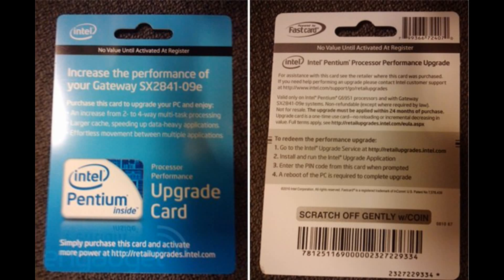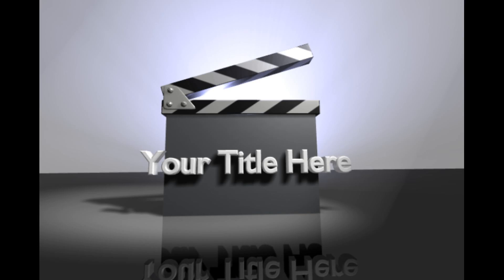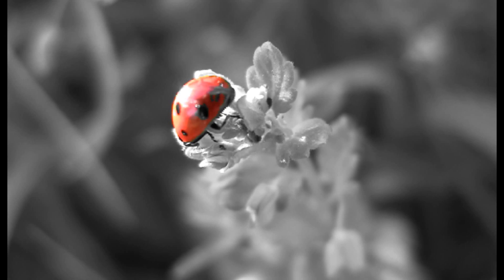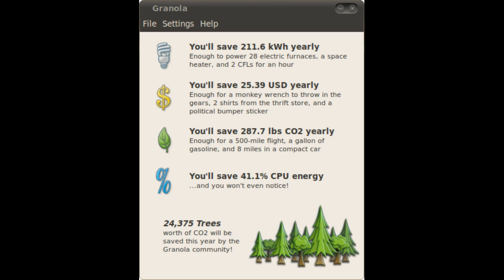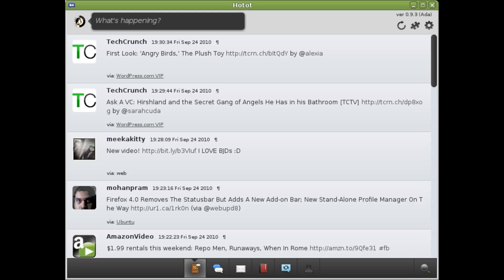Direct3D 10/11 on Linux! OpenShot 1.2.2, New ArchBang, Dell Streak Open Source!